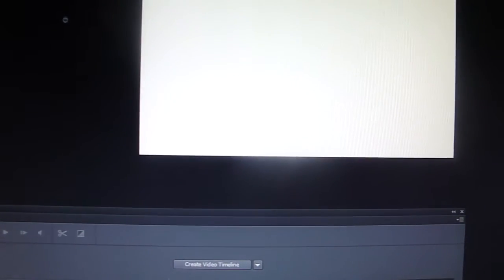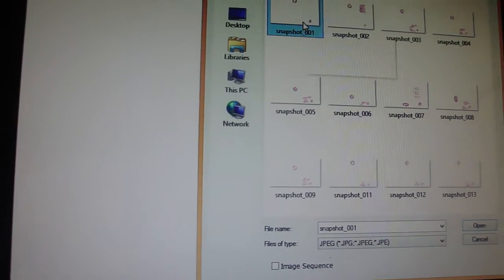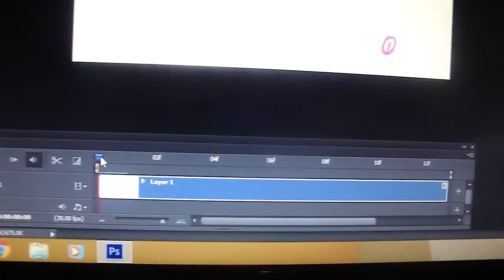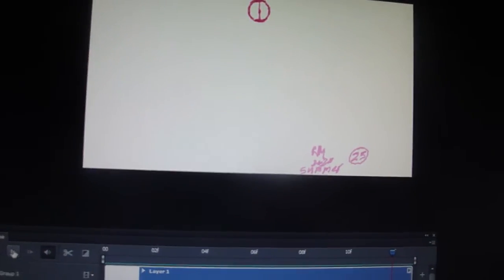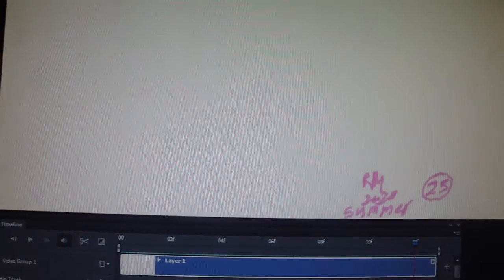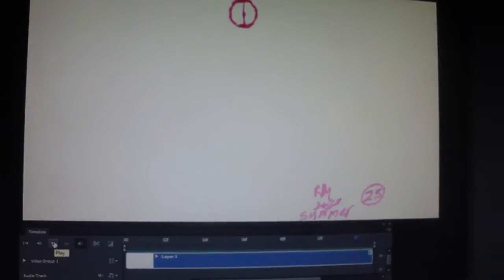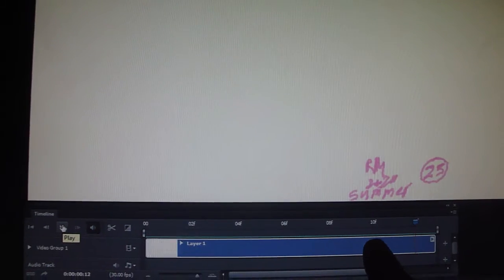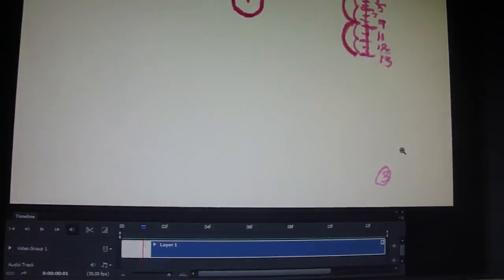importing a sequence into photoshop sept winter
importing images sequences  into photoshop need have them numbered and select first one follow some steps to make the time line work
helpfull to play back a number of sequences for rough animation
winter end sept rm